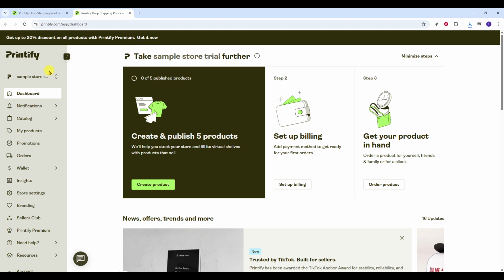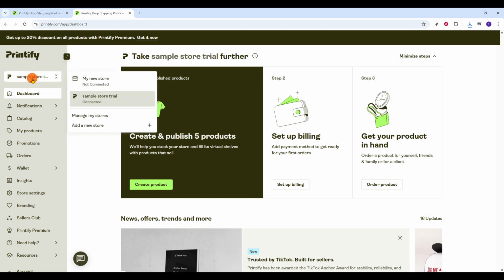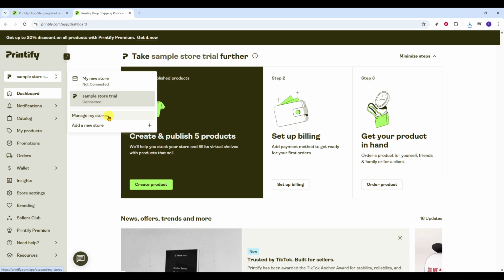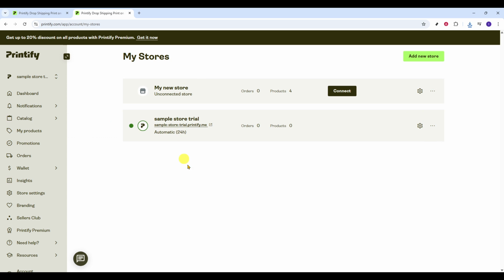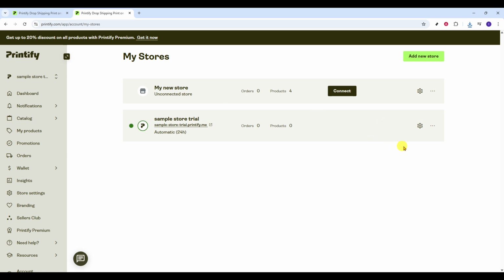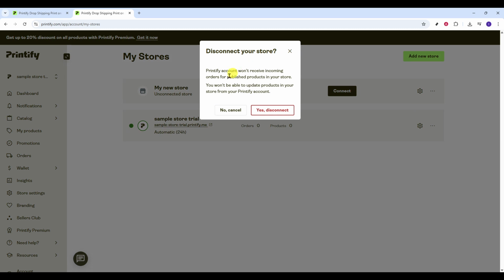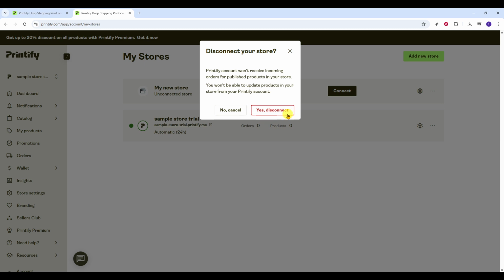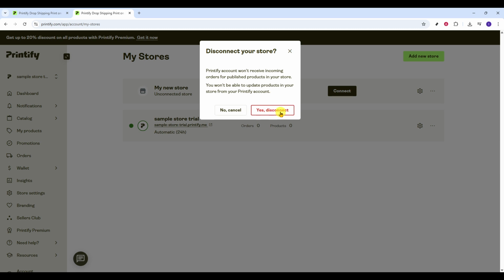How To Disconnect Your Store From Printify (2026) (Complete Guide)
In this easy-to-follow tutorial, learn how to disconnect your store from Printify safely and quickly. Whether you need to remove your Etsy, Shopify, or other online store from Printify, this guide shows each step clearly for beginners.

We cover unlinking your store, removing Printify integration, and making sure your account stays organized. Perfect for anyone managing print on demand stores, this video helps you manage your Printify connections without confusion.